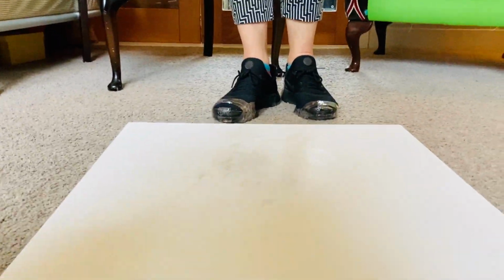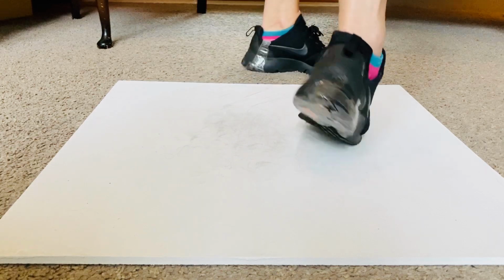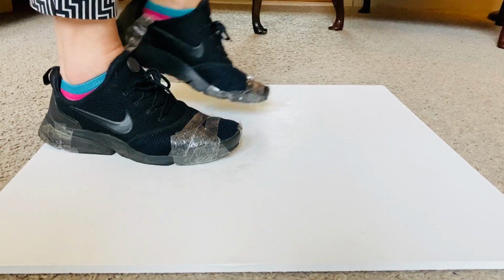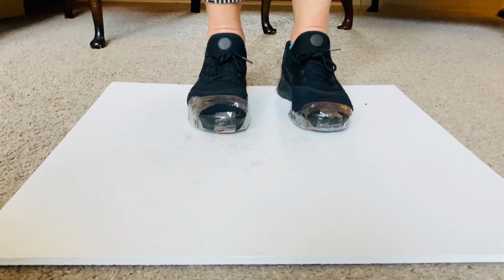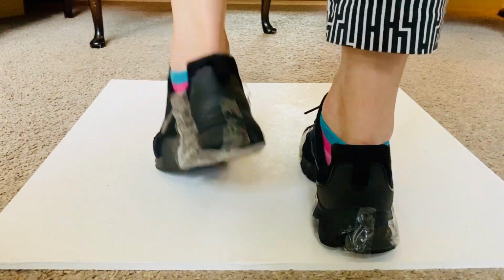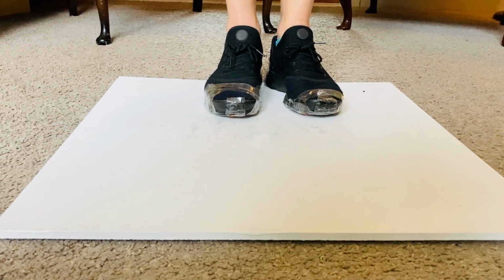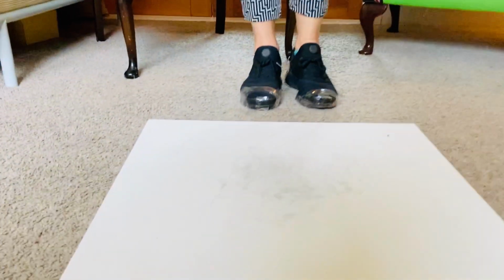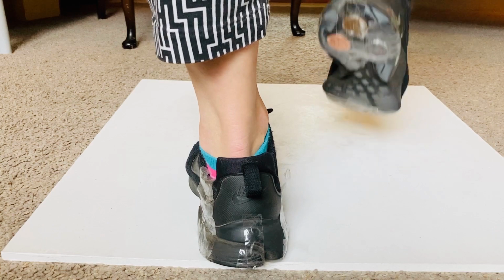A CALL TO LEGS. Day 2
Hello. Nicky here with a refresher of the first few steps for our A Call to Legs (YES LEGS... not arms, LEGS, LEGS, LEGS!) Tap Dance Art Project.
Toe, heel, toe, heel, toe, heel: Stamp
(repeat double time)
Waiting for The Bus - swivelling on your heel like a tick-tock pendulum: Tap, tap, tap, tap - switch to other foot and repeat.